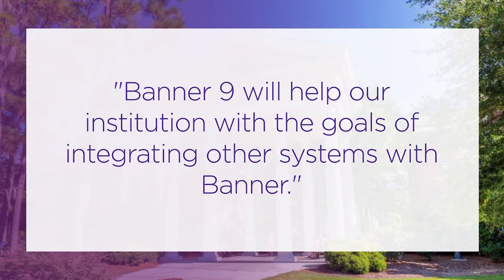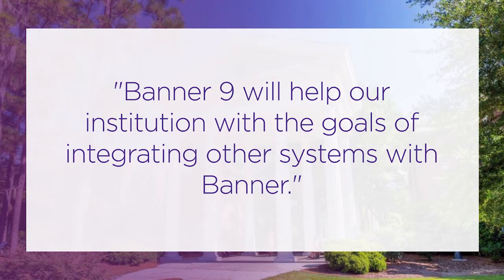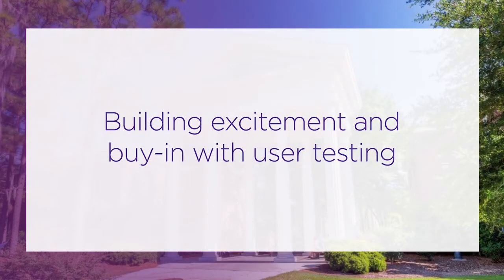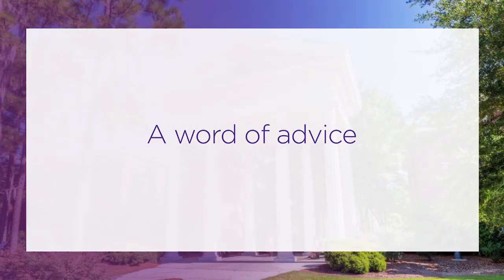Faster, simpler financial management with Banner® 9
See how the user-friendly features of Finance Administration for Banner® 9 by Ellucian help the University of North Carolina at Wilmington integrate systems, extend functionality, and improve the user experience.